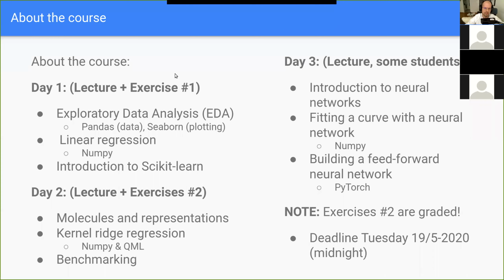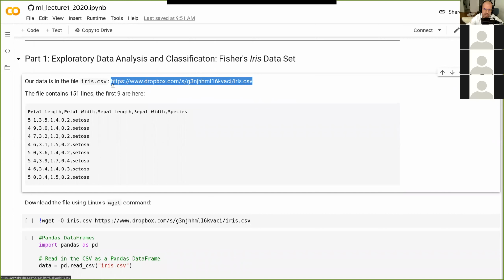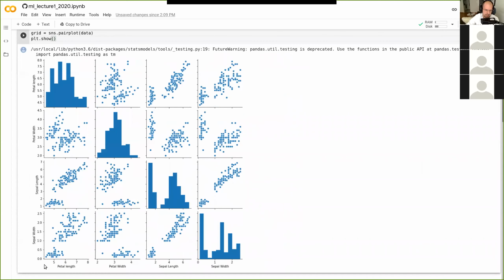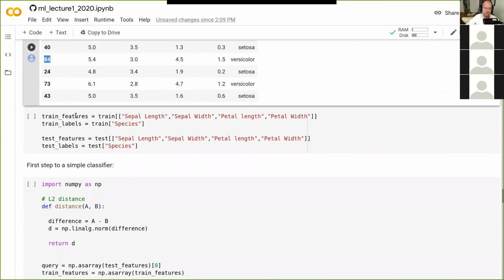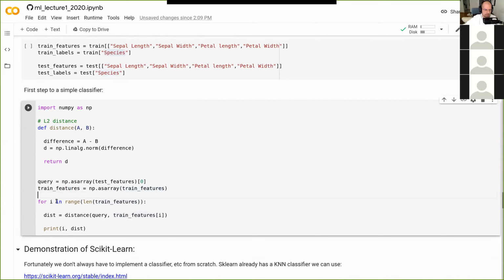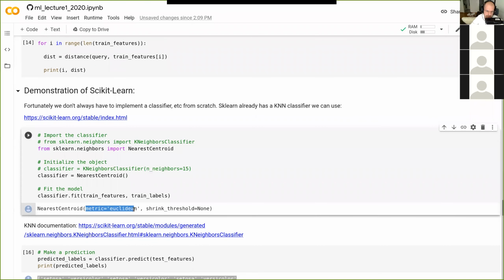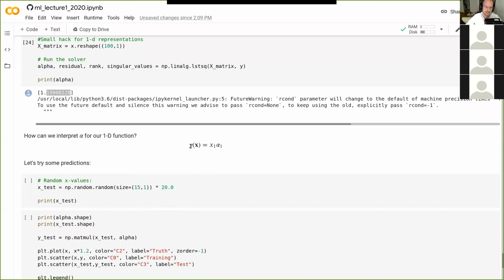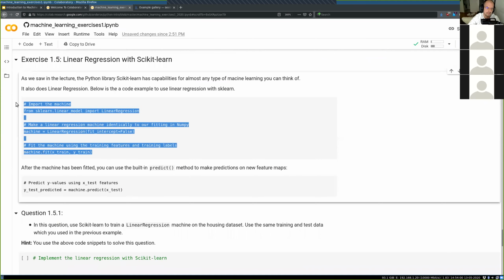Lecture 1 - Introduction to Machine Learning for Chemists, University of Basel, May 2020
GitHub URL: andersx/python-intro